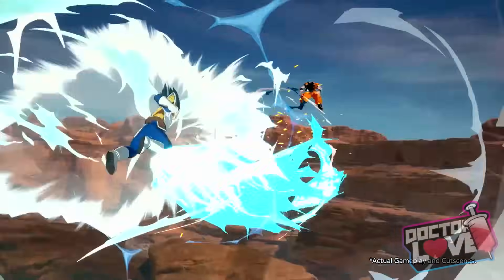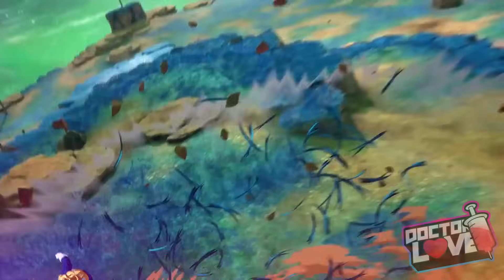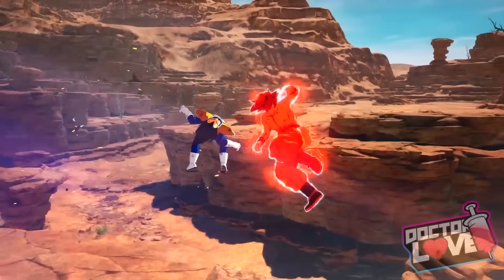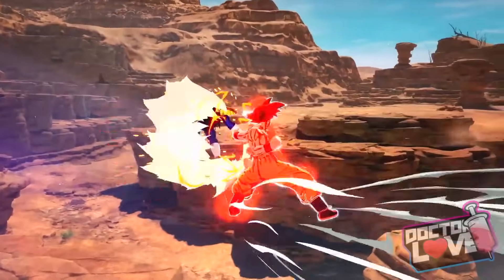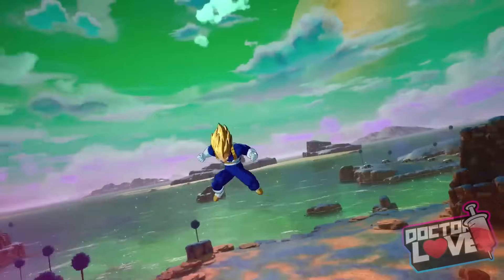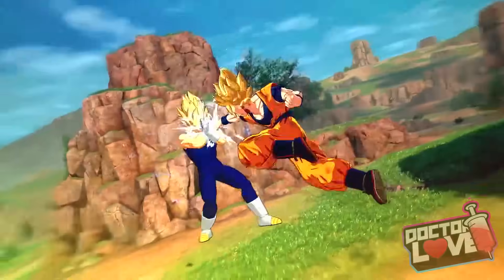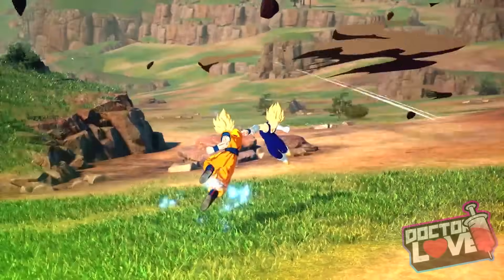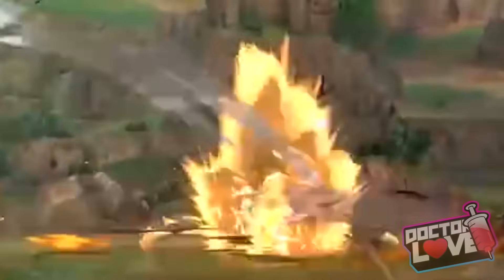NEW! IN DEPTH ANALYSIS - DRAGON BALL: Sparking! ZERO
New in depth analysis for the recent Dragon Ball Sparking Zero gameplay!